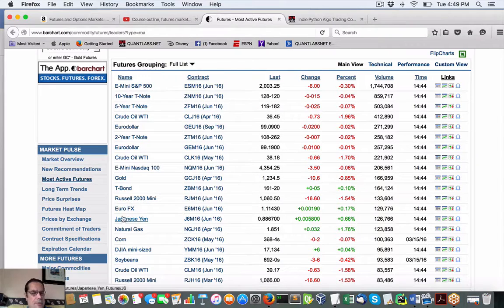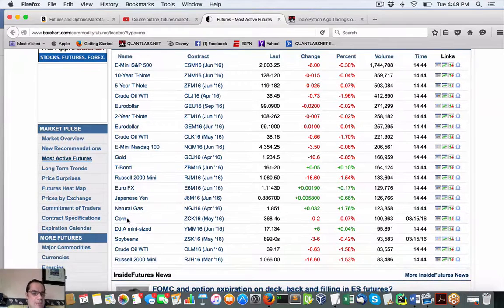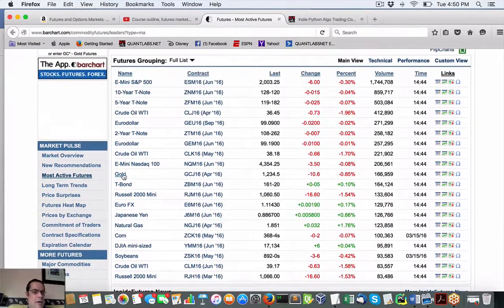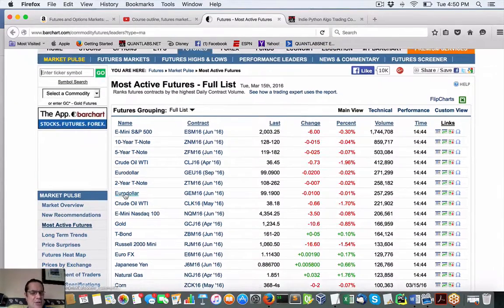Introduction and History Futures Options Algo Trading Course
I introduce my resources on these algos. I also will talk about the importance of this data for ALL your trading with impact on your portfolio performance.